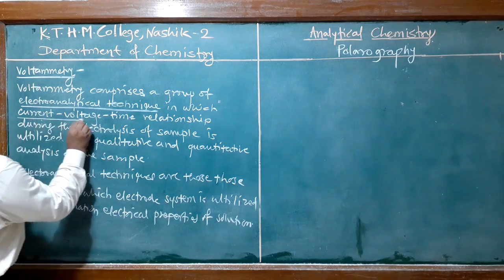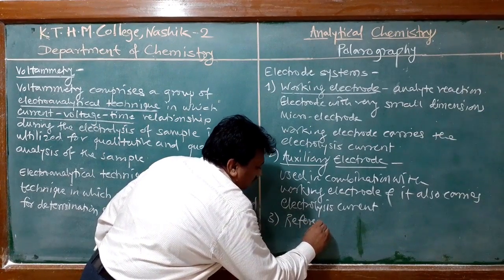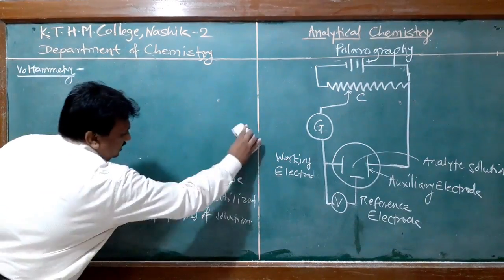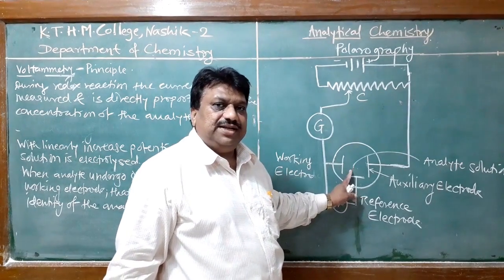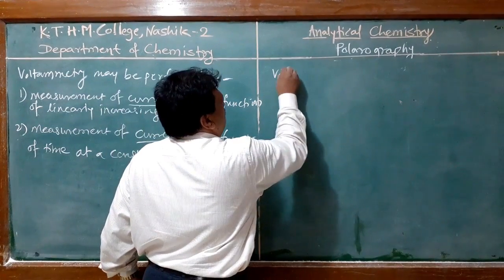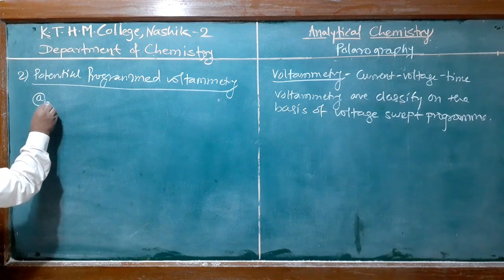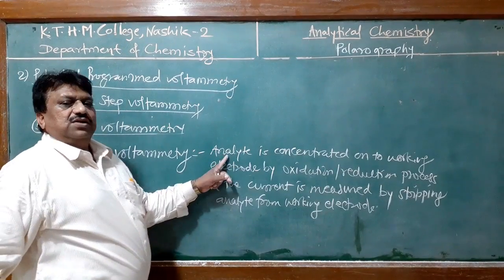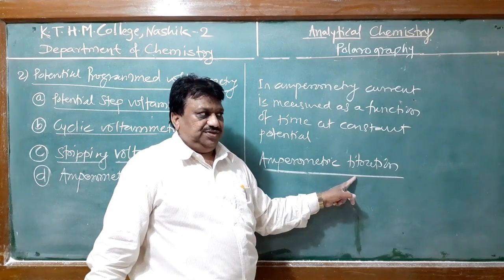T.Y.B.Sc. CHEMISTRY (Analytical) | Sem-III | CH 334 | Dr S R Labhade | Polarography I Lect. 19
Lect. 19
Dr. S. R. Labhade|
Chapter: Polarography |
Topic: Introduction to Voltammetry|
Voltammetric and Polarography|
Principle of Voltammetric Analysis|
Classification of Voltammetric methods |